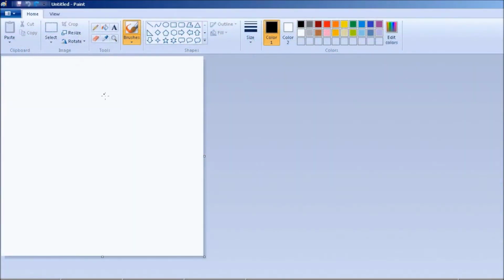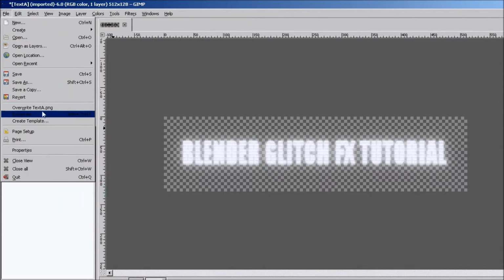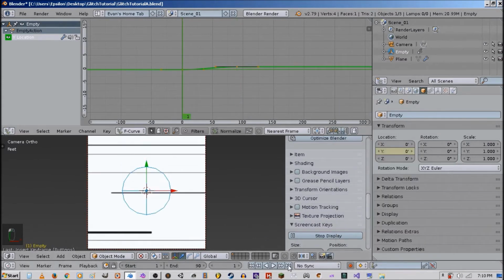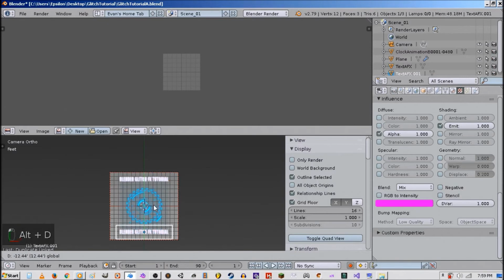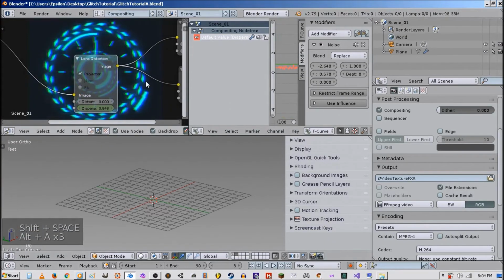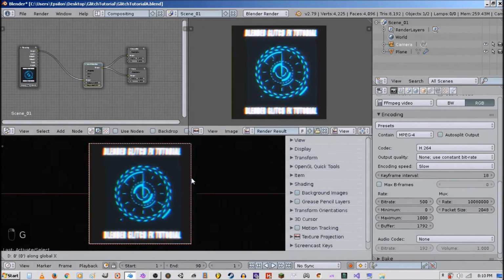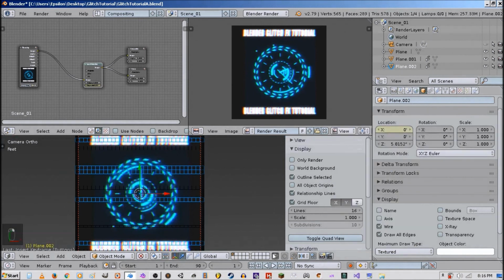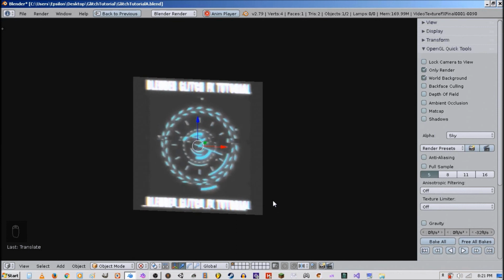Blender Hologram Glitch FX Tutorial (2.79)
[Optional Tutorial files]

If you like what I do and want to help support me the best way is
to buy my album from Gumroad or leave a donation so I can get a coffee :) Thank you and have a great day, happy blending!